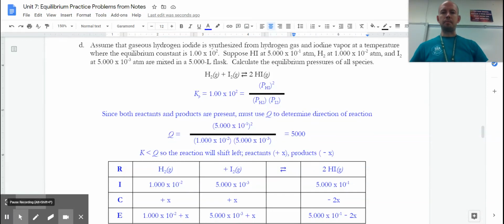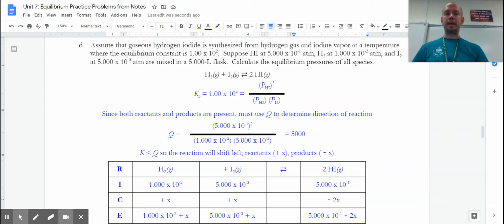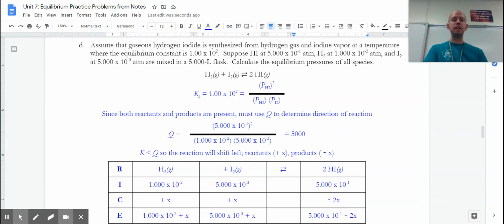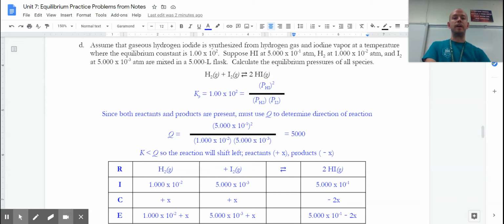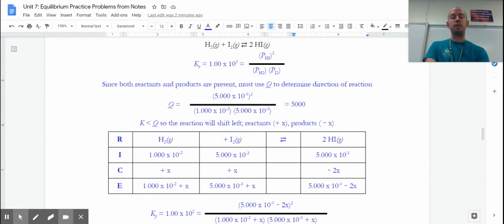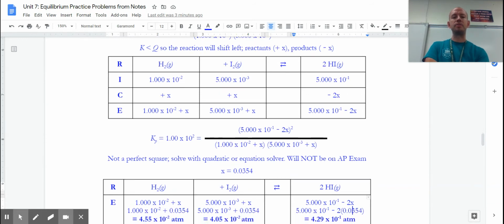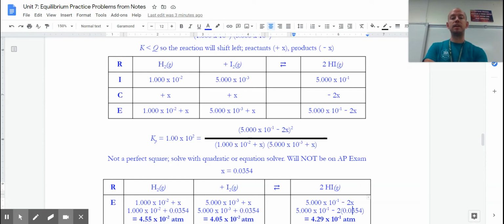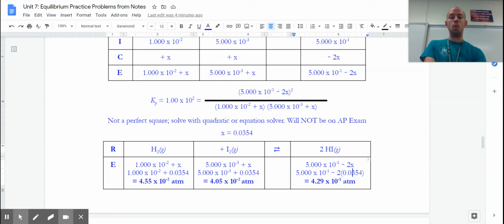AP Chem Unit 7, Equilibrium: Practice Problems #4 d